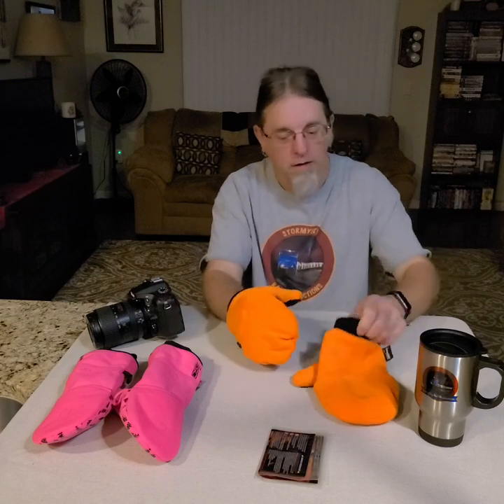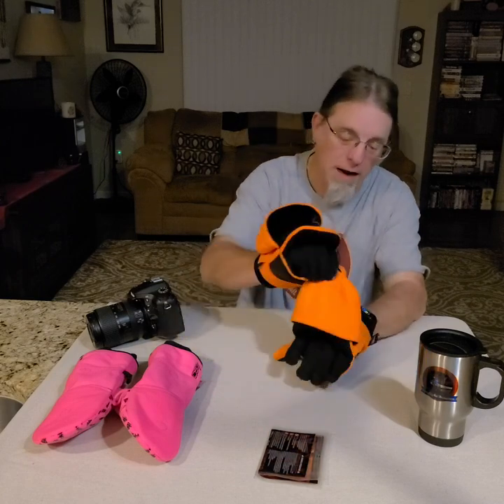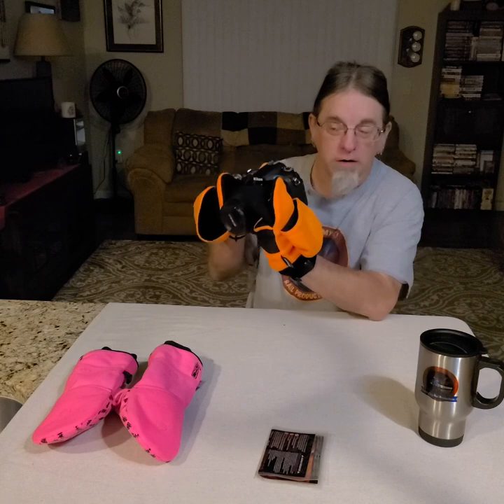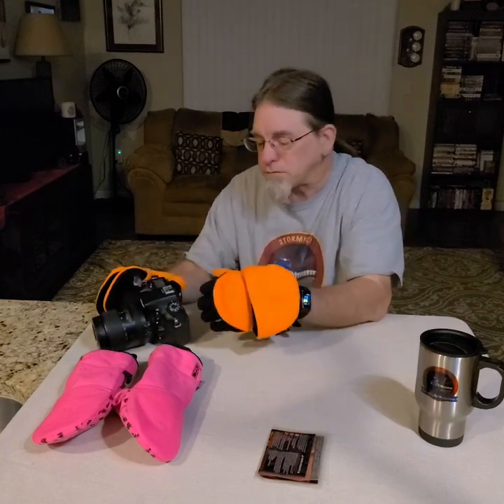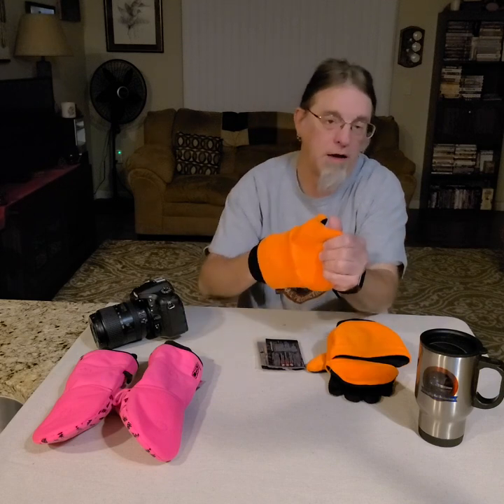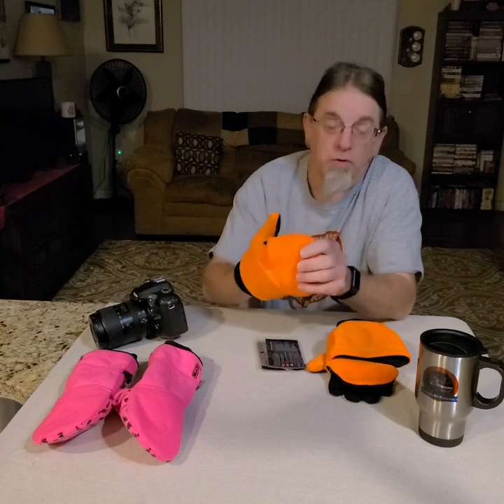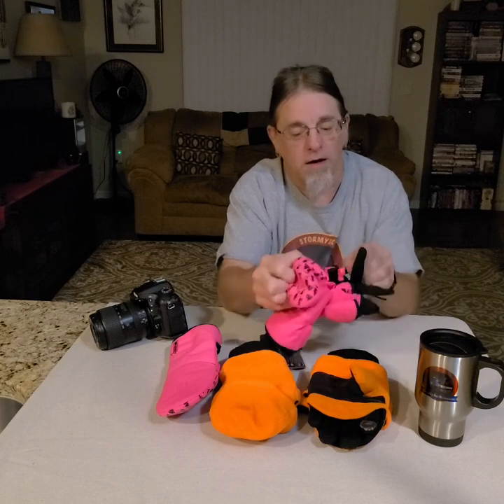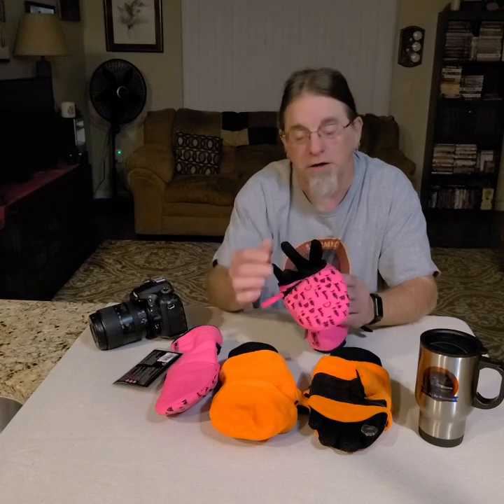Steve's infamous orange gloves explained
Check out this video with Steve explaining his infamous orange winter gloves.

Link to the CN Photobombing video!